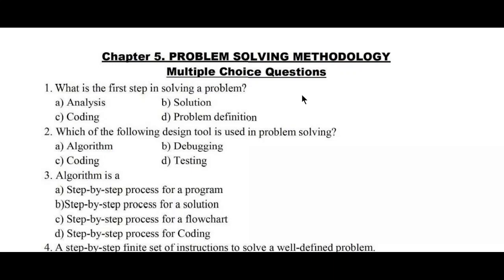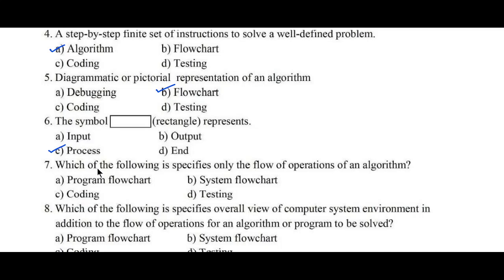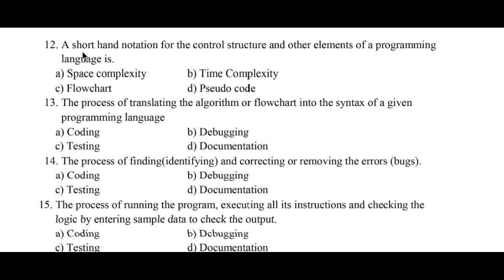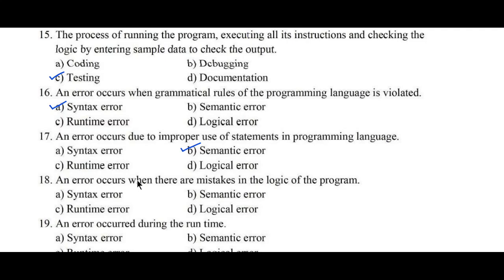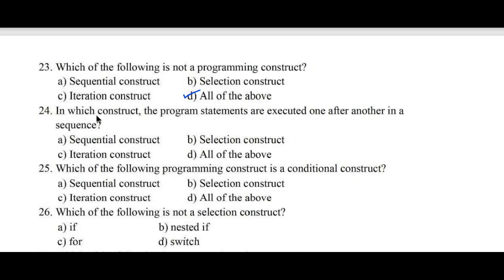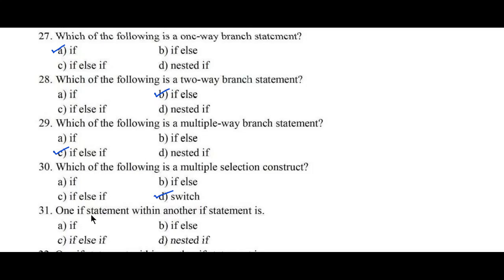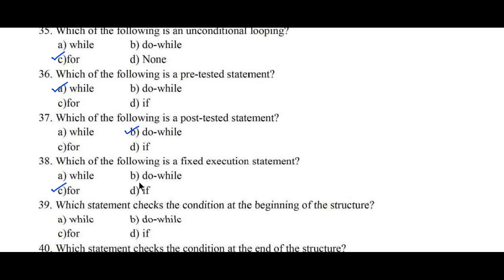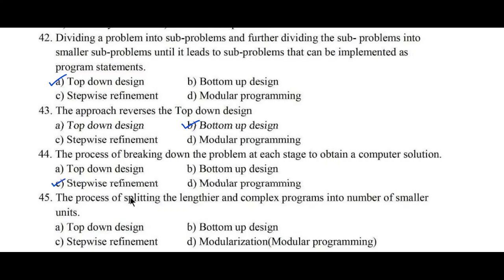1st puc computer science mcq questions and answers on chapter 5 Problem Solving Methodology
1st puc computer science mcq questions on chapter 5 Problem Solving Methodology
Topics covered:

1st puc computer science mcqs
1st puc computer science mcq questions
1st puc computer science mcq questions and answers

You can download 1st puc computer science chapter 5 Problem Solving Mehtodology